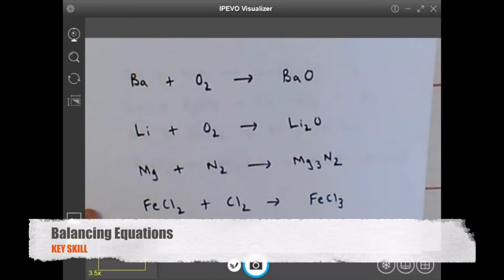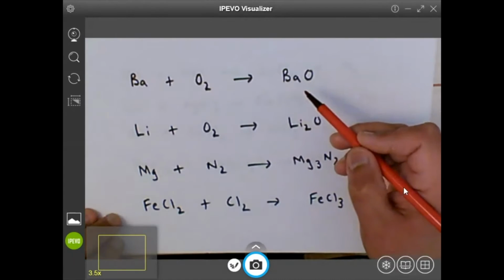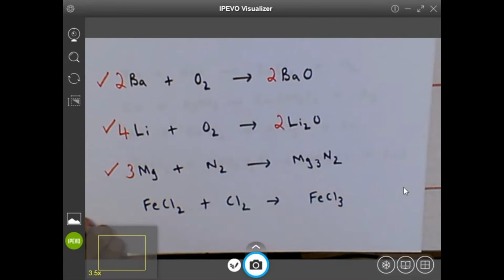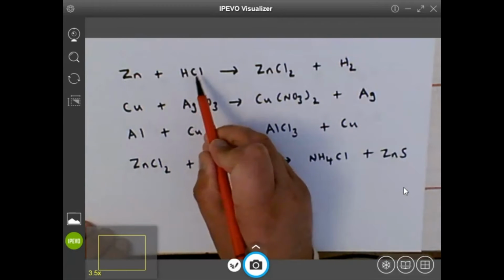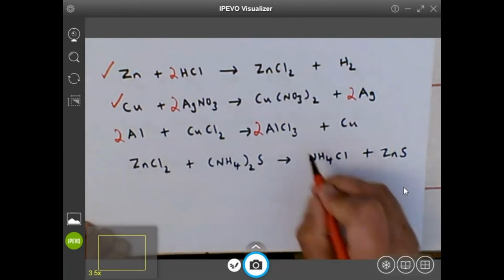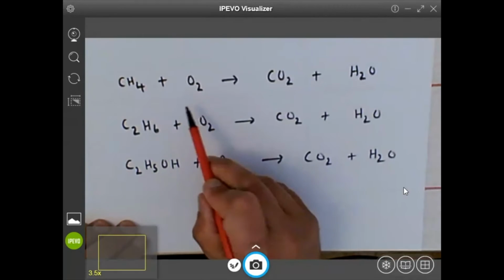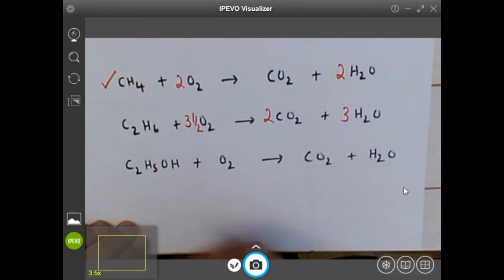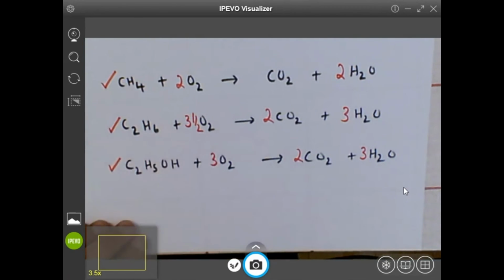How to Balance Equations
Balancing equations is a key skill for A'level and GCSE Chemistry.